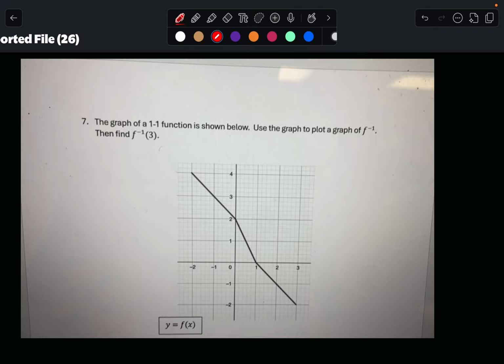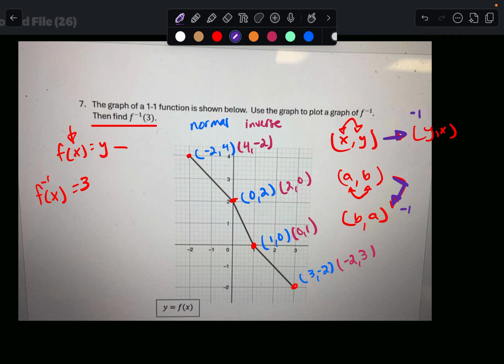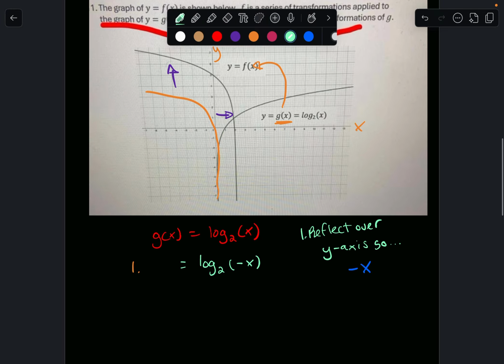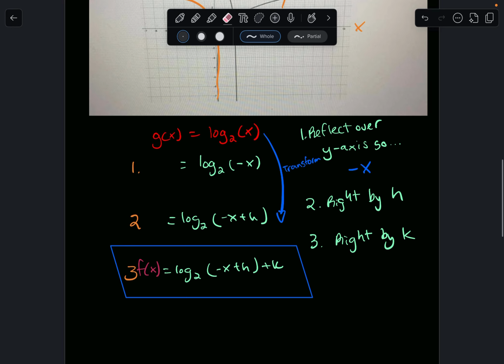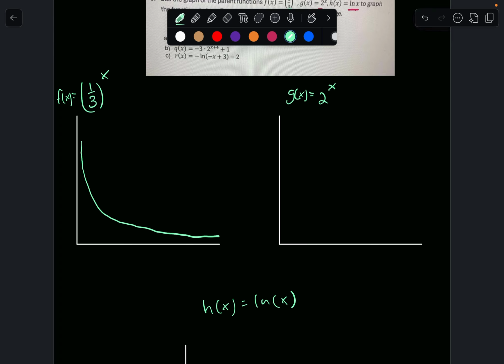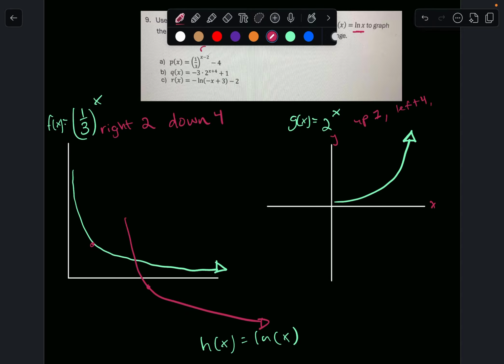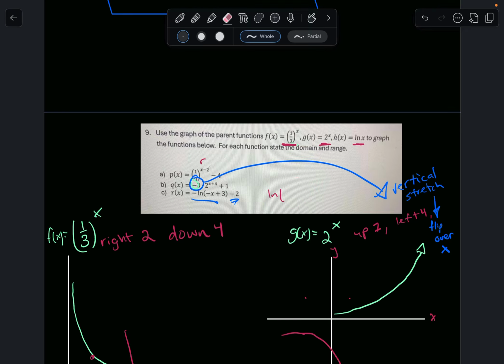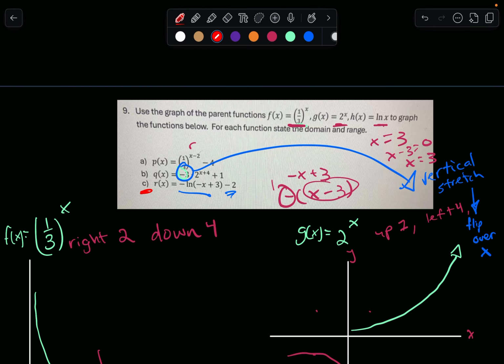March 18, 2026